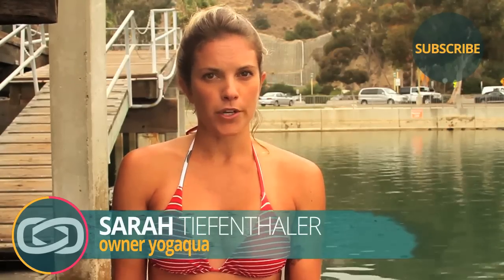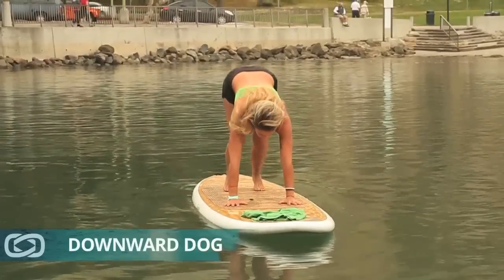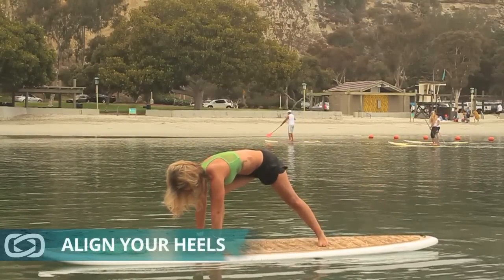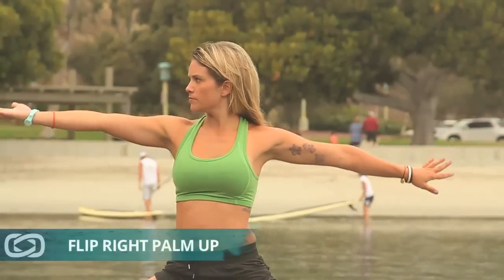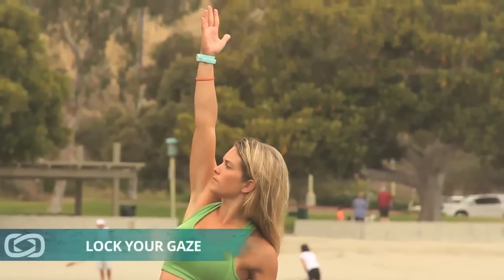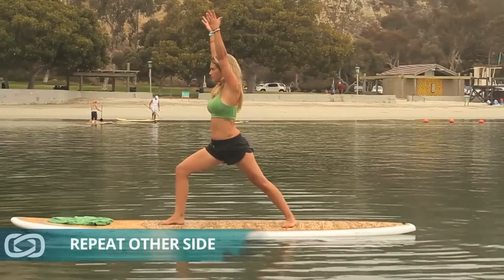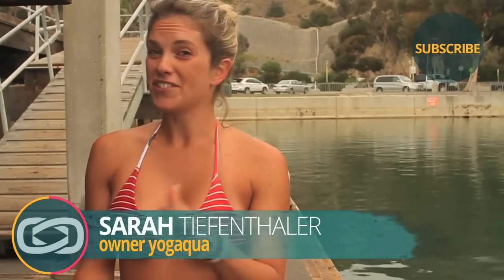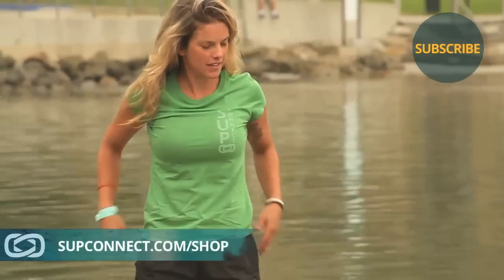SUP Yoga - Reverse Warrior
SUP Yoga Workout  How To Perform Reverse Warrior with Sara Tiefenthaler will teach you how to accomplish this advanced move.